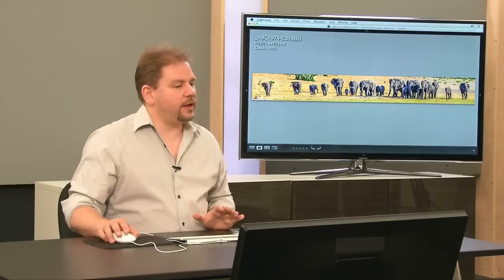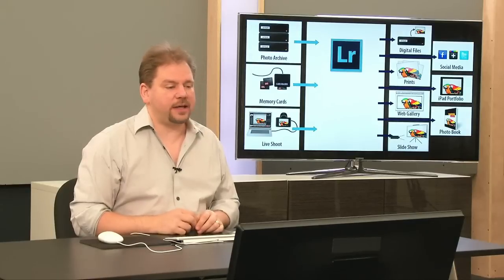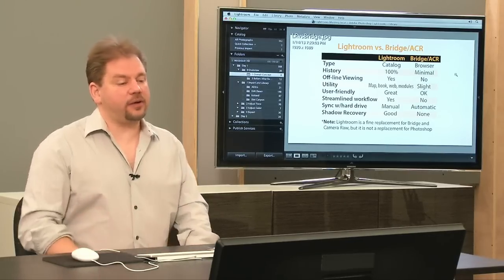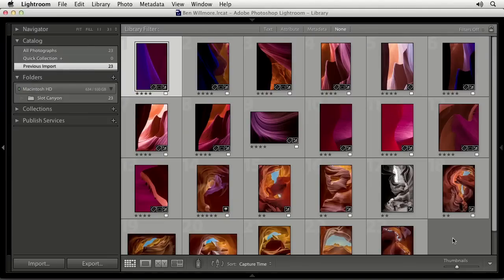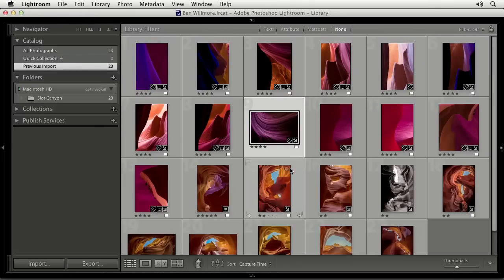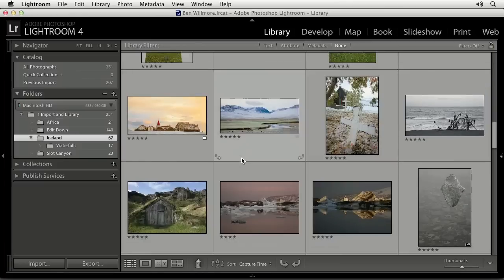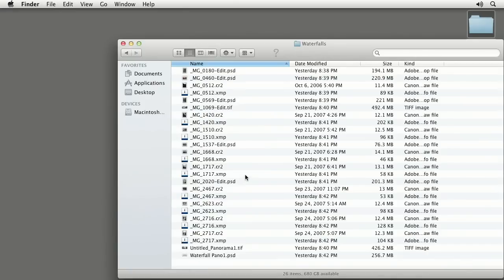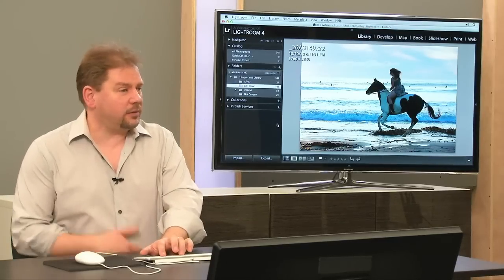Importing and Organization - Lightroom Mastery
Learn how to masterfully import and organize images in Lightroom.

Use Lightroom, but feel like you're not getting the most out of it? Ben Willmore's Lightroom Mastery is for you! Learn to organize your images so you can easily find them later. In this clip  from the CreativeLive course, Lightroom Mastery, Ben Willmore leads you through the import and tagging process.